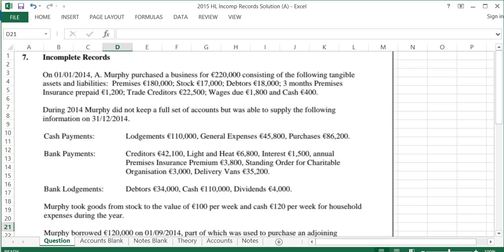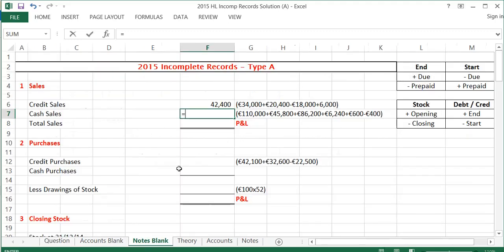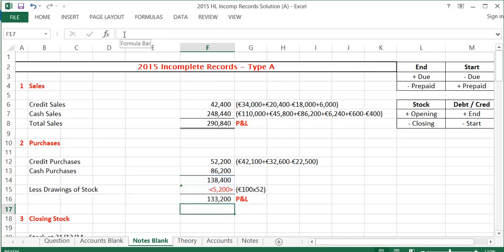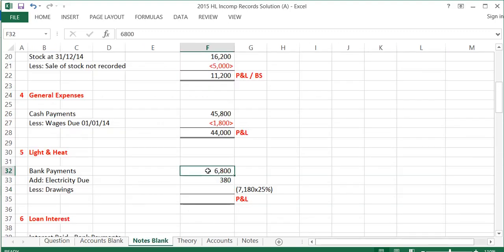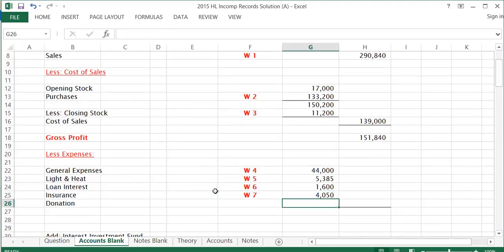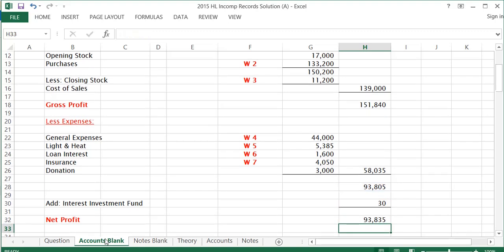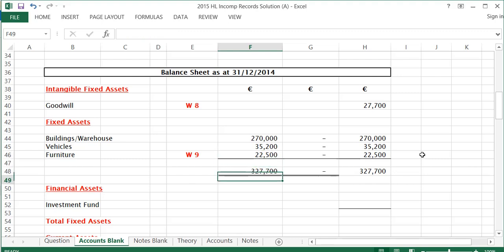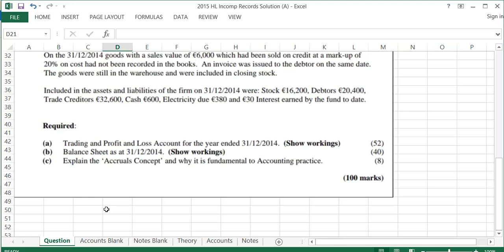Incomplete Records "A" - 2015 Leaving Cert Higher Level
Solution to 2015 Leaving Cert Higher Level Question